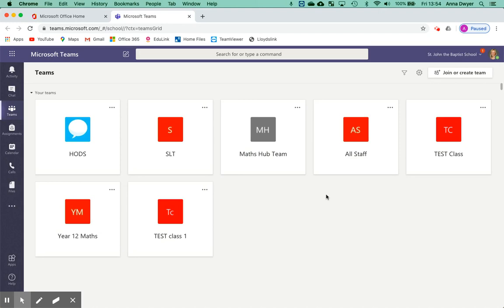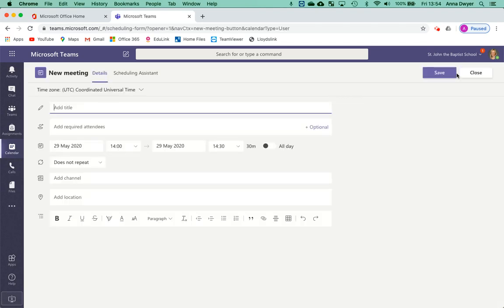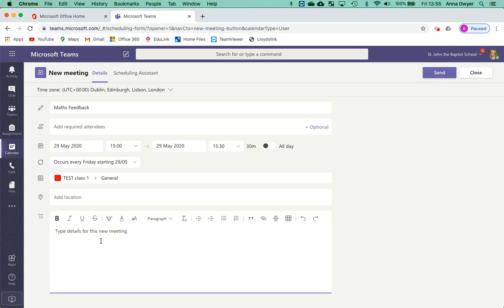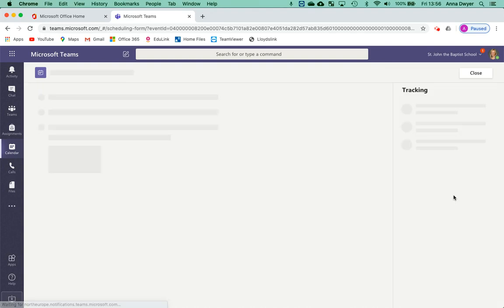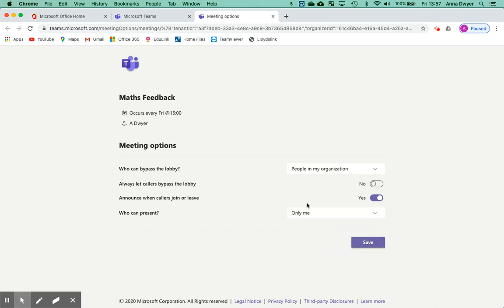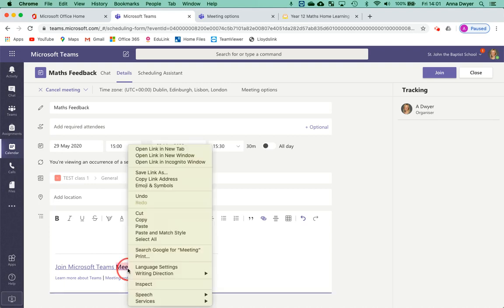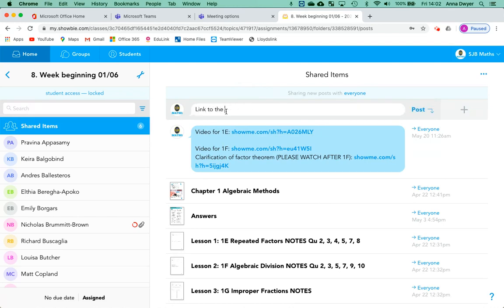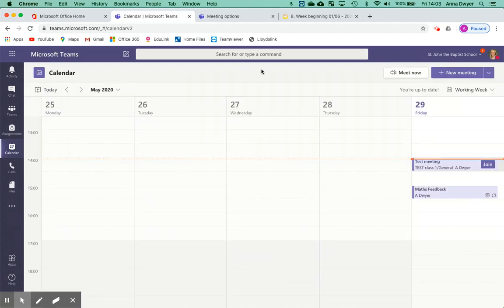How to schedule a meeting for a 'Team' in MS Teams